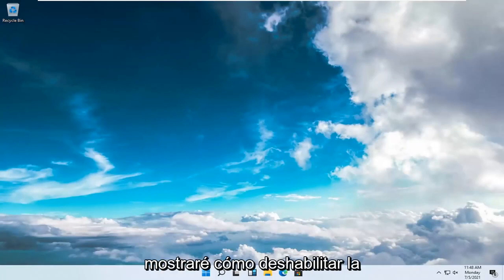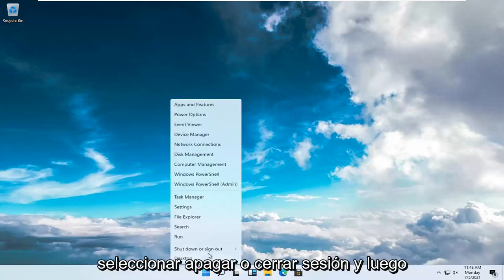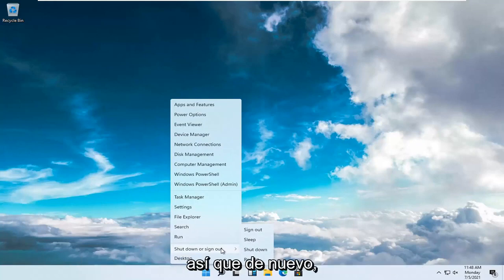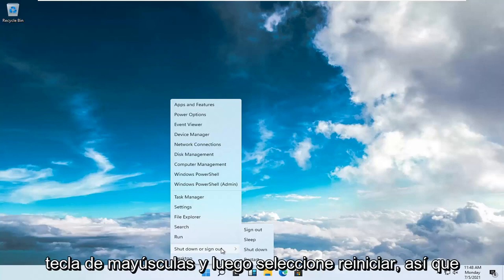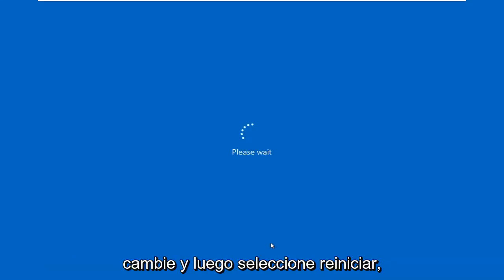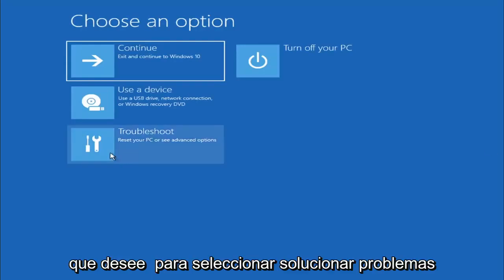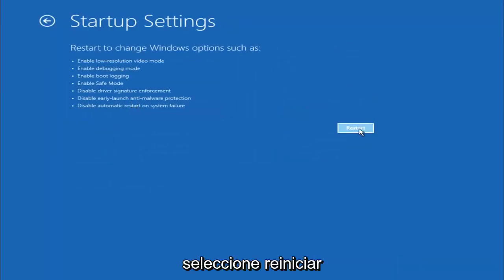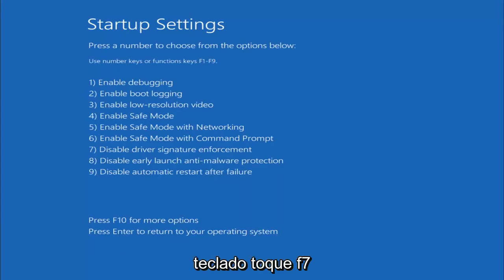Deshabilitar el uso obligatorio de controladores firmados en Windows 11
Esta suele ser una buena función si le preocupa su seguridad, pero a veces necesita instalar controladores que no están firmados digitalmente, y hoy le mostraremos cómo hacerlo.

Como recordatorio rápido, las versiones de Windows de 64 bits requieren que instale controladores firmados digitalmente.

Los controladores firmados digitalmente vienen con una huella digital electrónica que garantiza que el controlador fue creado por el fabricante del hardware y que no se ha modificado desde que se creó.

Gracias a la aplicación de la firma del controlador, podrá asegurarse de que sus controladores sean auténticos y no estén alterados por un tercero malintencionado.

Esta función es excelente si desea proteger su PC, pero algunos fabricantes no fabrican controladores firmados digitalmente y esto puede ocasionar todo tipo de problemas.

Si sus controladores no están firmados digitalmente, no podrá instalarlos en absoluto, lo que significa que no podrá utilizar el hardware asociado a ellos.

Problemas abordados en este tutorial:
deshabilitar la aplicación de la firma del controlador de Windows 11
deshabilitar la aplicación de la firma del controlador de Windows 11 de forma permanente
deshabilitar la aplicación de la firma del controlador Windows 11 CMD
deshabilitar la aplicación de la firma del controlador de Windows 11 sin reiniciar
deshabilitar la aplicación de la firma del controlador ASUS bios
deshabilitar la aplicación de la firma del controlador bcdedit
deshabilitar el comando de aplicación de la firma del controlador
deshabilitar la aplicación de la firma del controlador CMD windows 11
deshabilitar la aplicación de la firma del controlador mediante CMD
cómo deshabilitar la aplicación de la firma del controlador
cómo deshabilitar la aplicación de la firma del controlador de Windows 11
deshabilitar la aplicación de la firma del controlador en la BIOS
deshabilitar la aplicación de la firma del controlador en Windows 11

Las versiones de 64 bits de Windows 11 incluyen una función de aplicación de la firma del controlador que requiere que todos los controladores estén firmados por Microsoft con una firma digital antes de poder instalarlos y cargarlos en el kernel de Windows. Esta es una función de seguridad para ayudar a evitar que el malware ingrese al kernel de Windows.